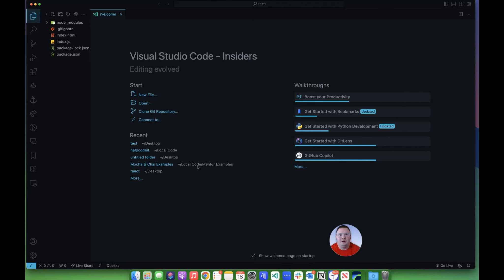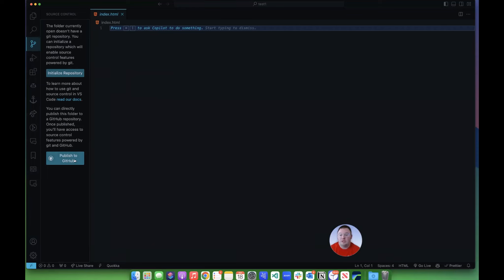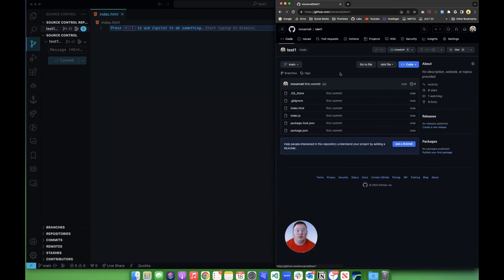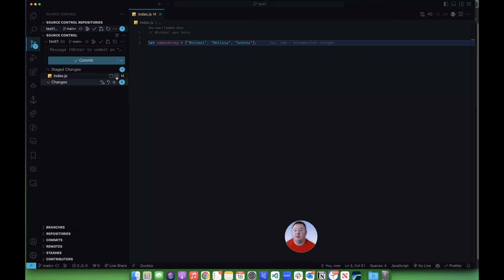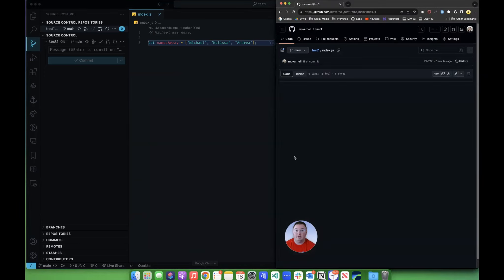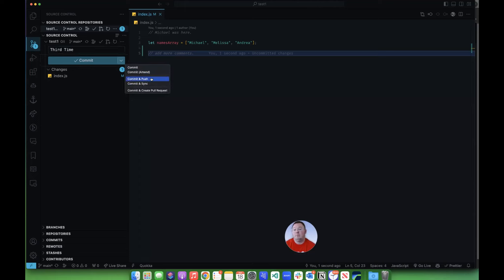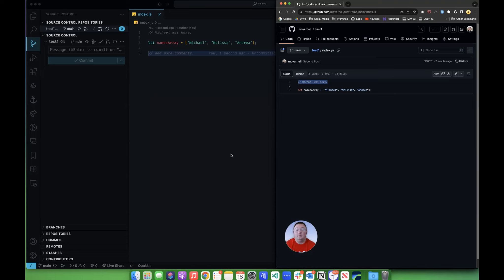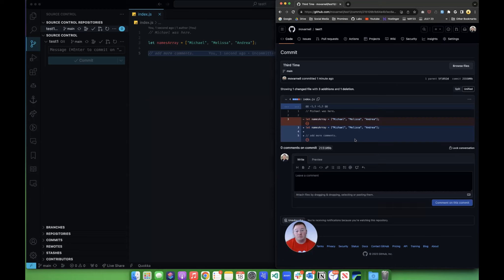Using the Source Control in VS Code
This video covers how to use the built in source control to push your code to GitHub and how to use it as a basic workflow.